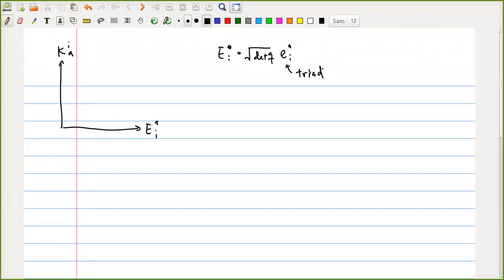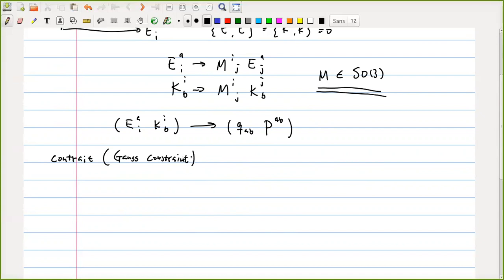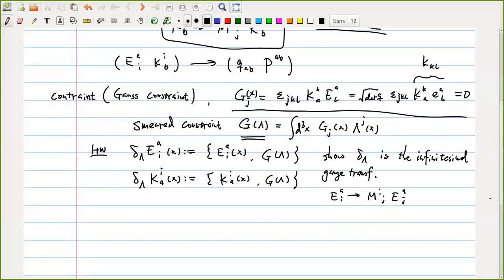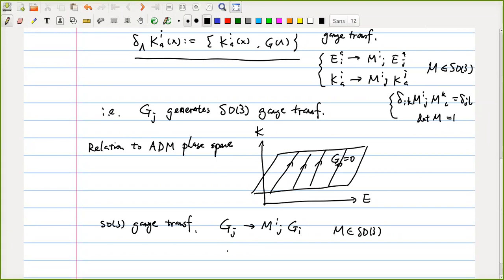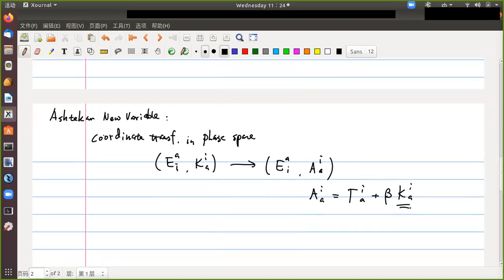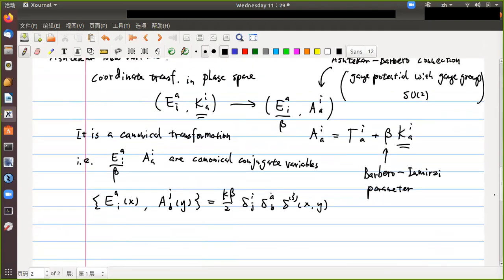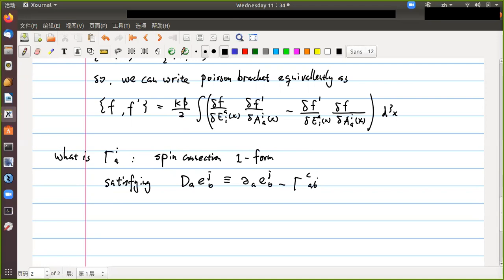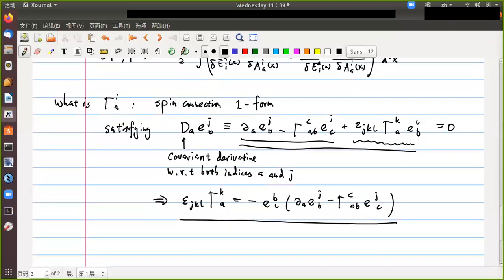Introduction to Loop Quantum Gravity (圈量子引力) 11：Ashtekar's new variables 1